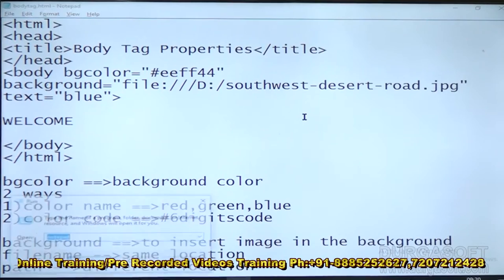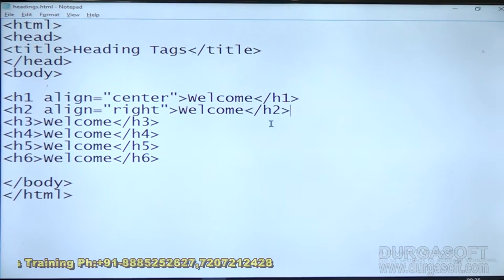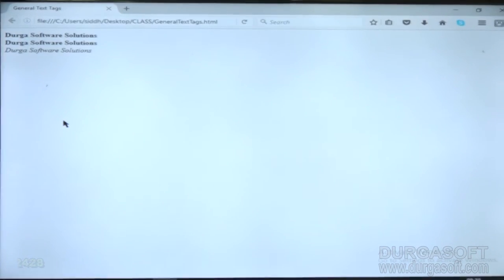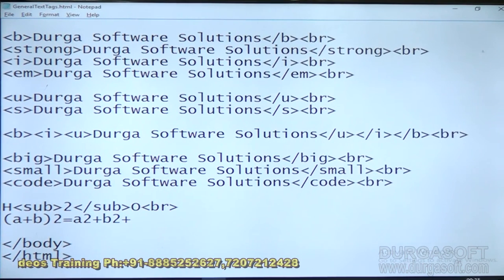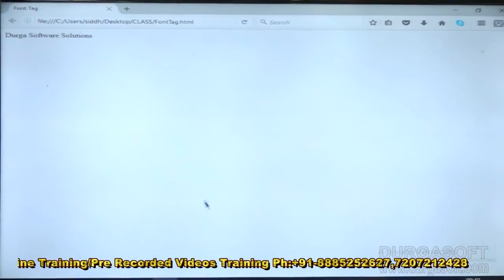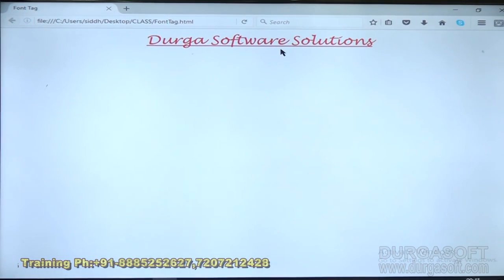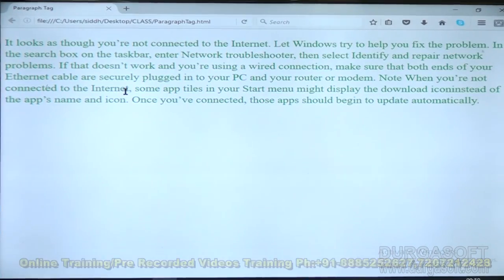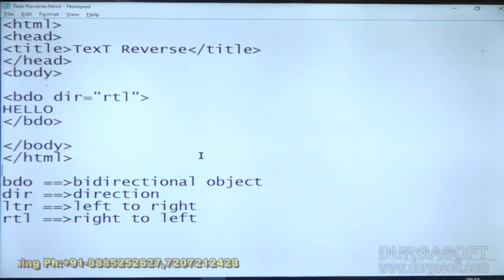Web Design | Html (Hypetext markup Language) Part - 3 by Ranjit Kumar